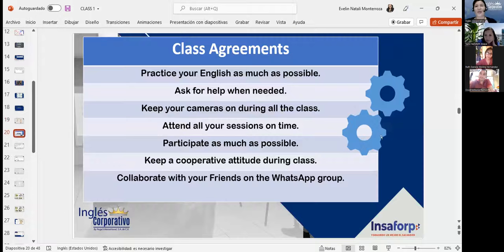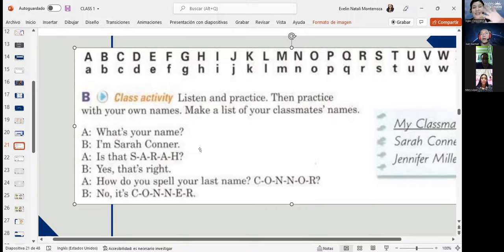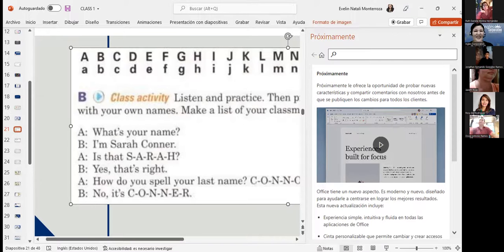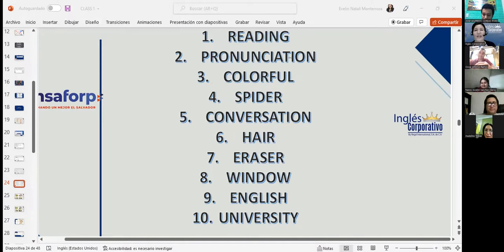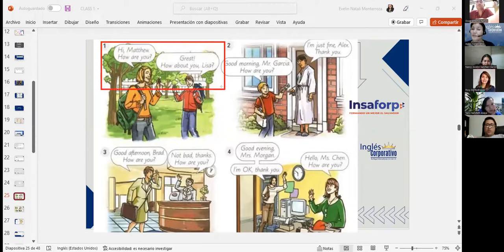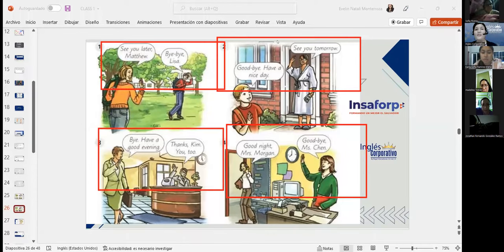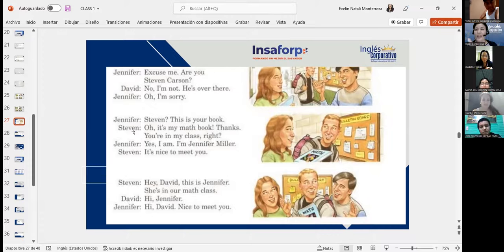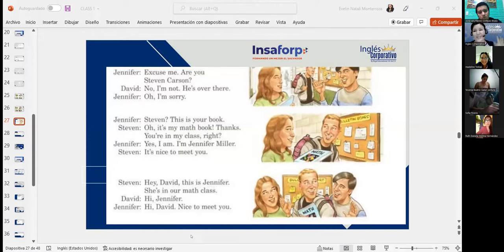Inglés Corporativo-01/06/2022-Spelling-Verb "BE"